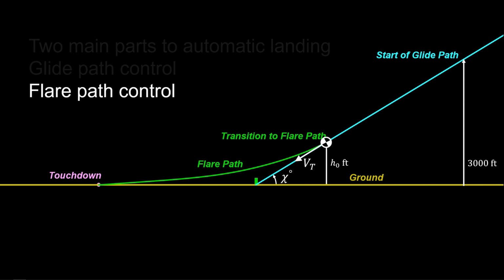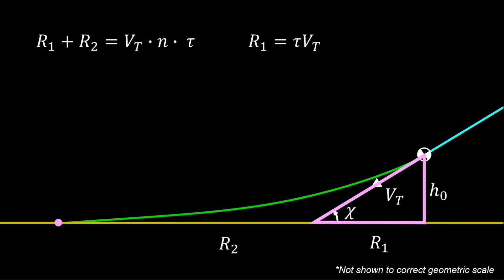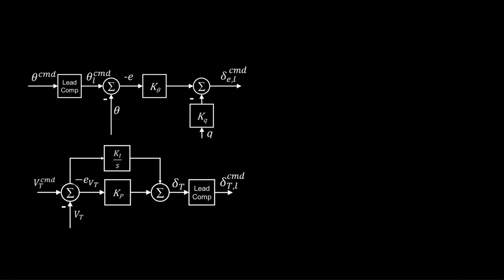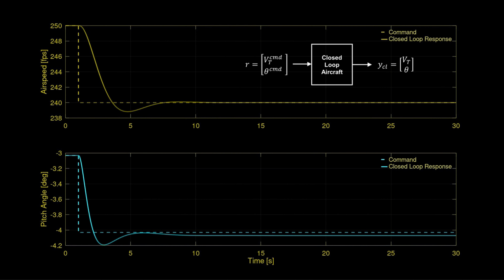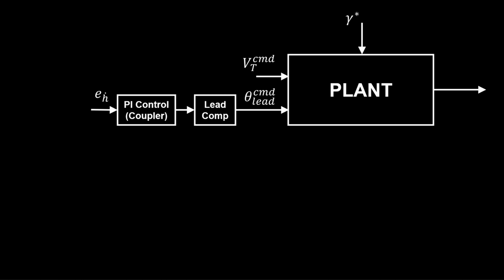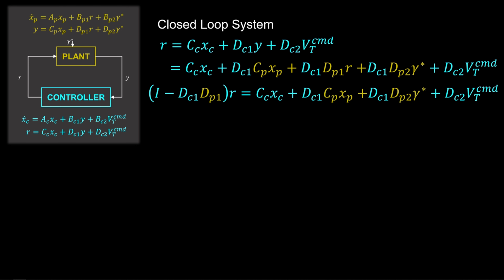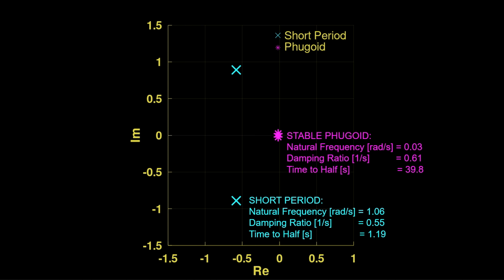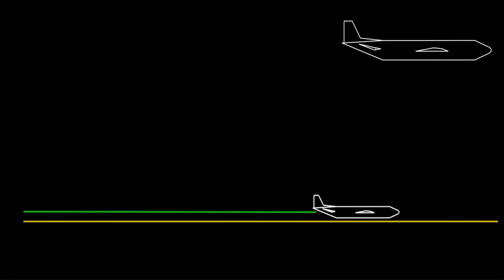Automatic Flare Path Control – Flight Control Fundamentals – Section 1.6.5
The objective of the flare path is to reduce aircraft rate of descent for a safe touchdown. In this lesson, an exponential rate of descent model is derived and incorporated in a flare path control loop as part of an automatic landing system. Lesson topics include the development of the closed loop airspeed and pitch controlled aircraft, altitude modeling, flare path control development, and simulation. Throughout control architecture development, frequency domain block diagrams are paired with their linear state space form. The closed loop flare path is simulated for a transport aircraft transitioning from the glide path at 40ft. The flare path control system is shown effective at reducing the rate of descent for safe touchdown.